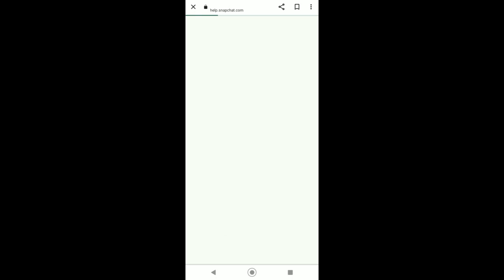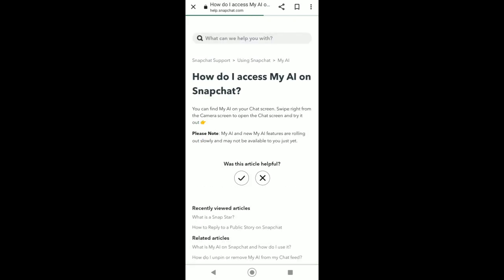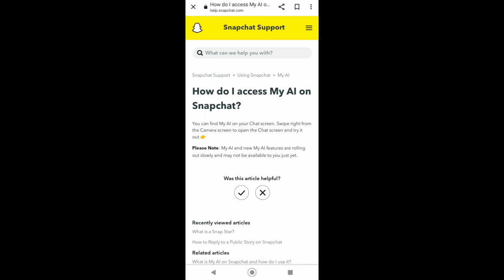How To Add My AI On Snapchat